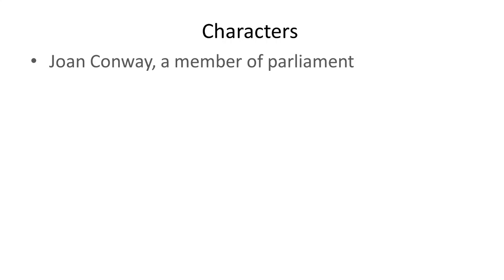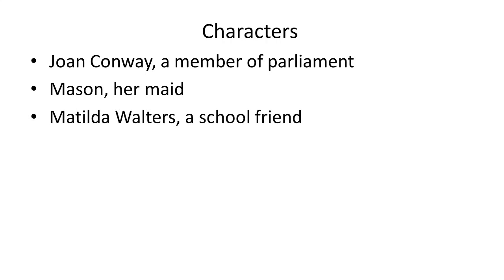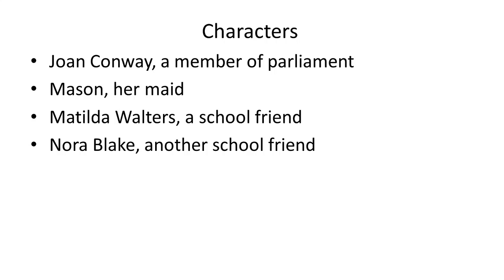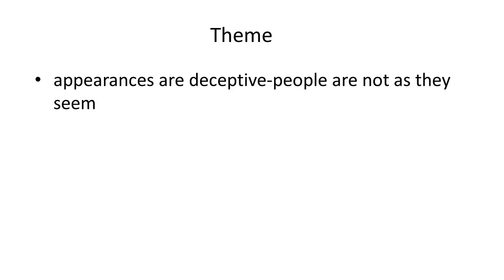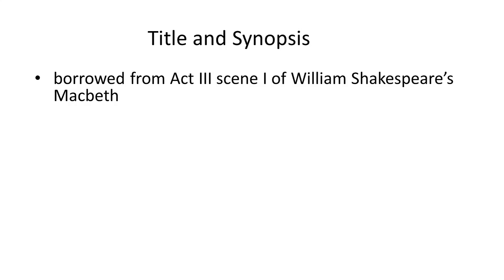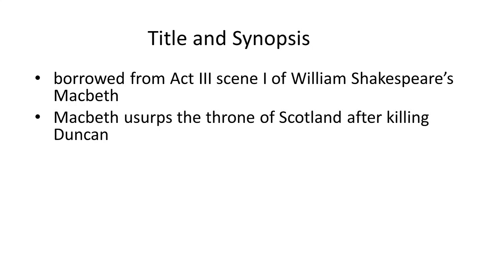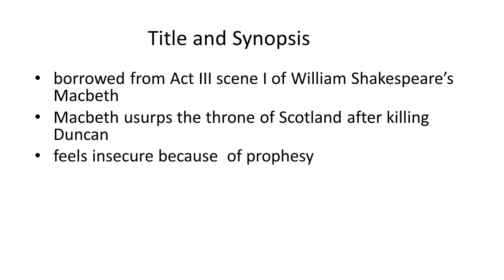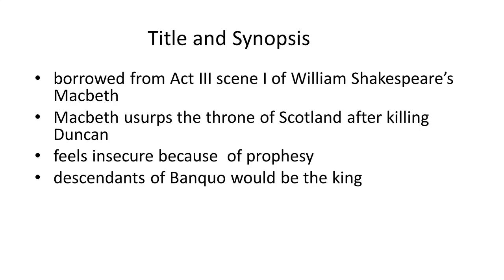Fail Not Our Feast- Session 10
Fail Not Our Feast- Introduction